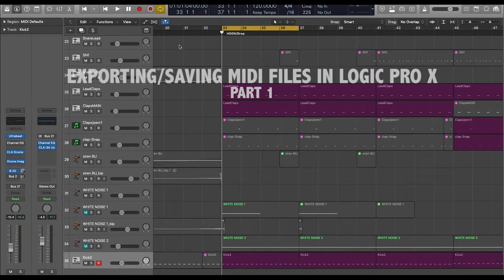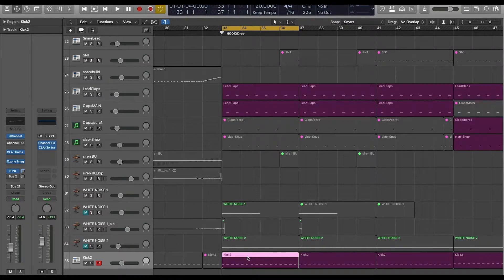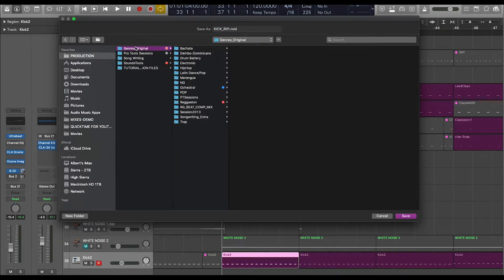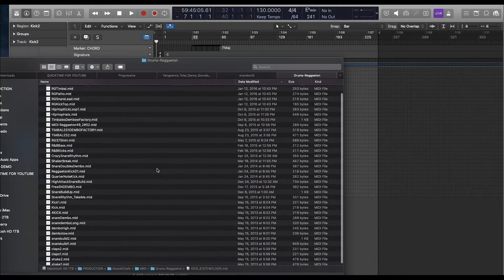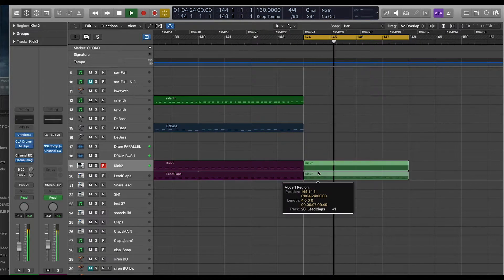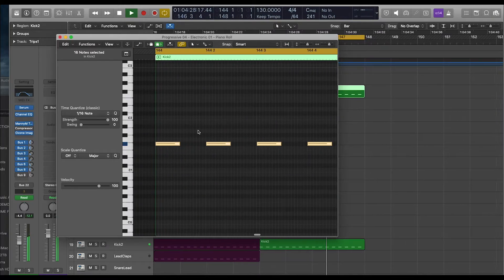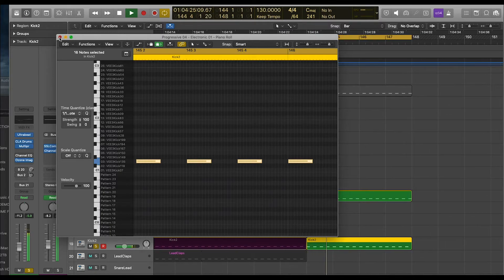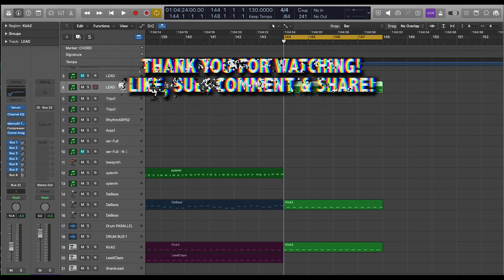Exporting/Saving MIDI Files in Logic Pro X - Part 1 - Kick Drums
Learn how to export (save) MIDI files from logic pro x and import it back into another session easily. Learn how easy it is to use simple MIDI drum loops such as the widely popular four-to-the-floor kick rhythm to get creative and use the MIDI file in any other instrument, synth, drum or MIDI track you want!

Learn how to produce Reggaeton, Latin Trap, Latin Pop, & more. Download full Construction Kits, Drum Samples, MIDI Packs, and much more only at
- Majjor Sounds - The future Of Latin Music Production.

As always if you have any questions or comments please let me know I would be more than happy to help!